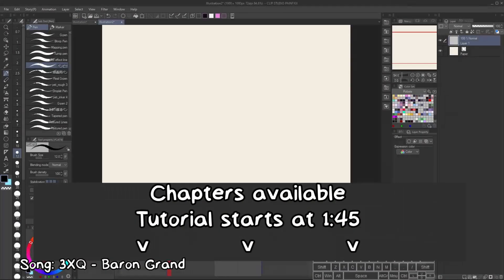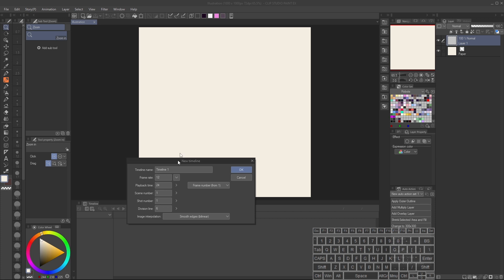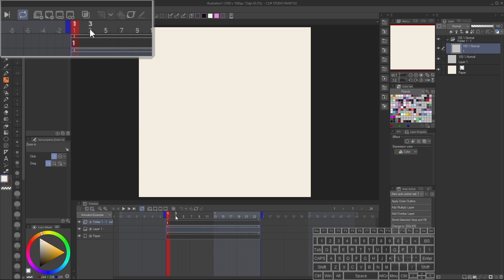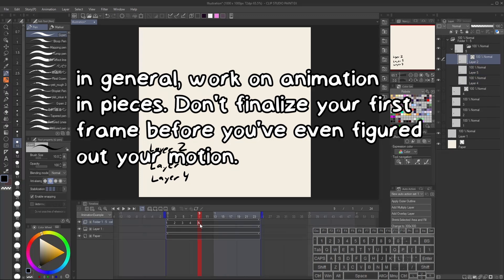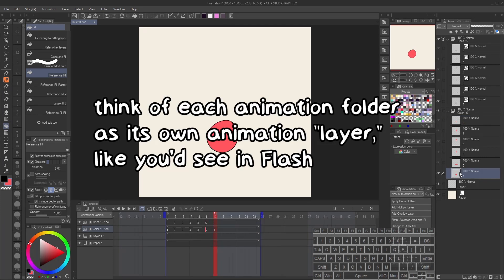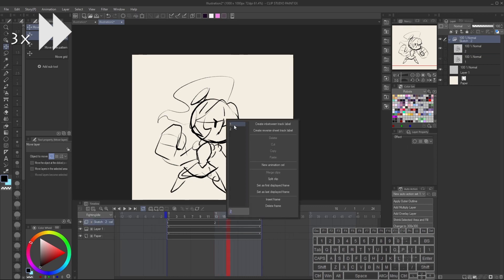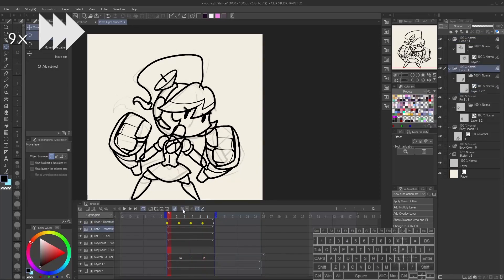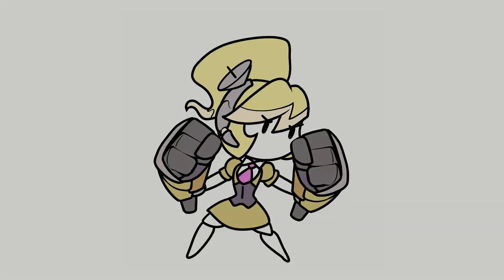[[TUTORIAL]] Learn to Animate in Clip Studio Paint quickly! (again)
I wasn't happy with my previous tutorials, so I've done yet another tutorial for animating in CSP.

CHAPTERS
0:00 Introduction
1:46 Setting up an animation file
4:28 Animation Folders
7:04 Cel types (and groups)
9:33 Organizing Animation Folders (for non-animators too!)
10:48 How to use Keyframing
12:21 Timelapsed walkthrough
17:37 Conclusion